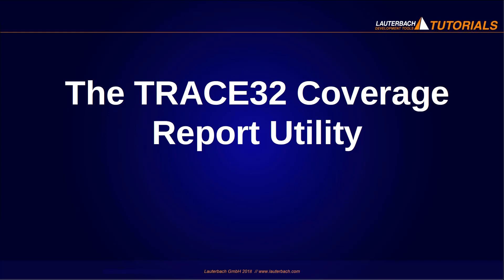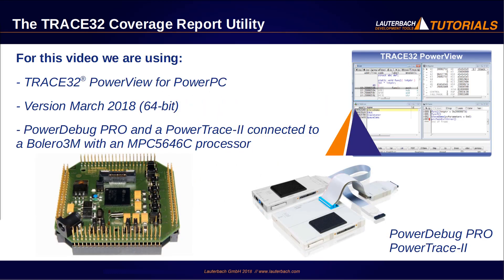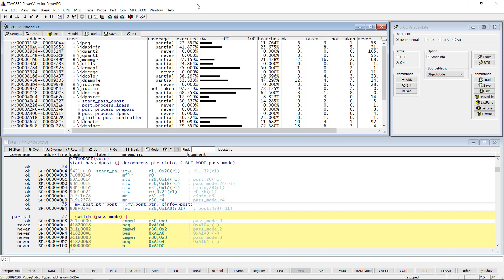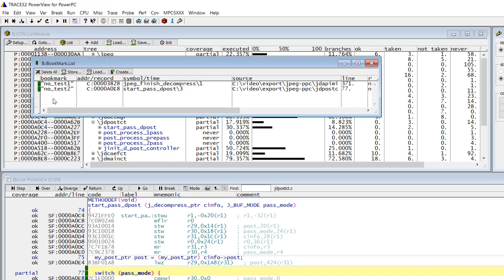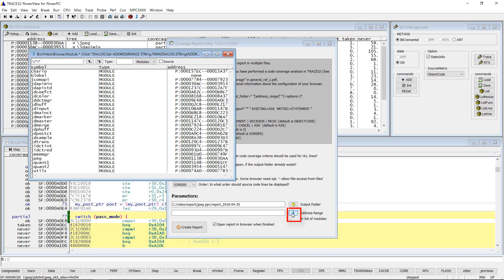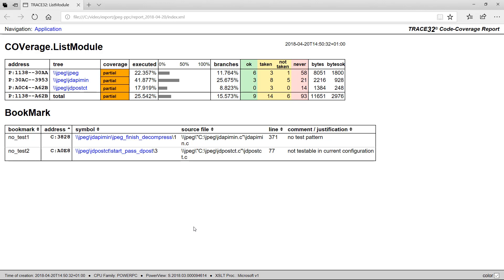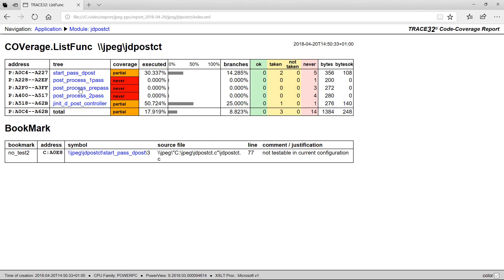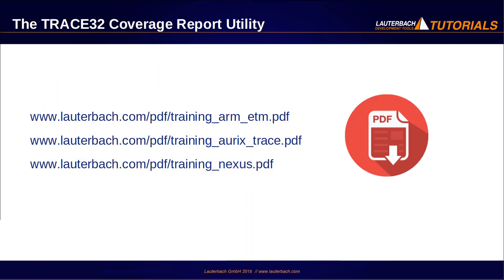The TRACE32 Coverage Report Utility